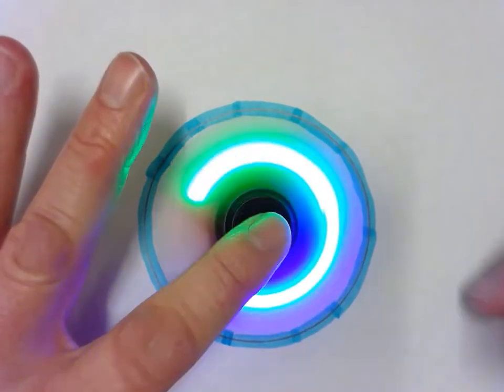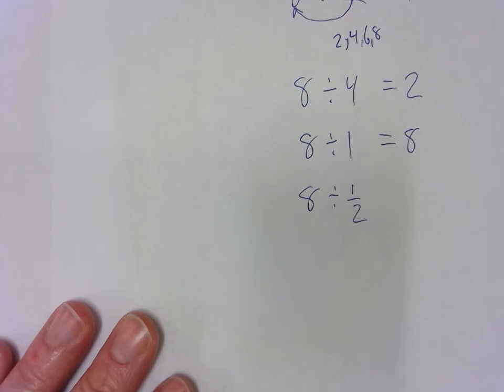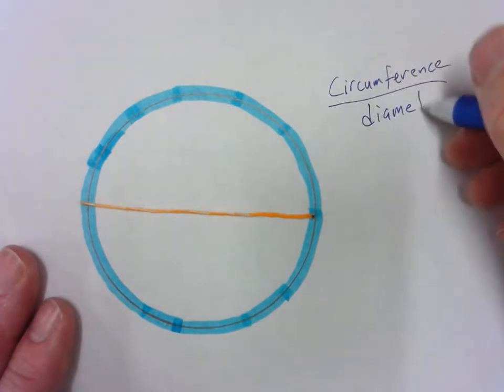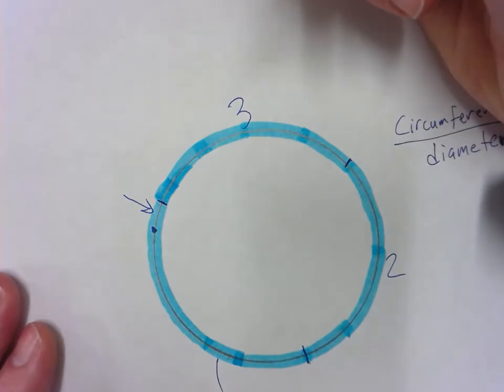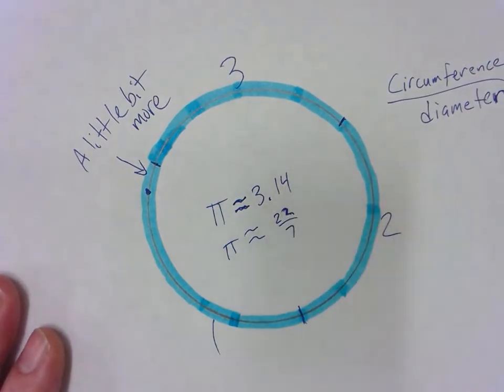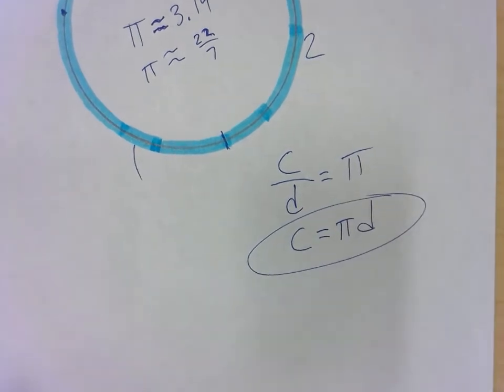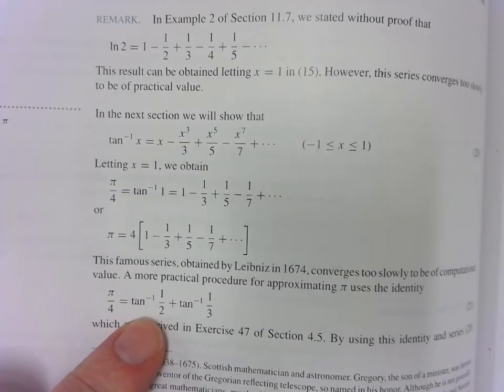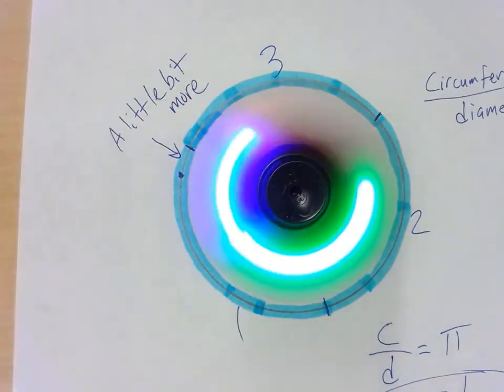Circles Part 1: What is pi?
This video show where pi comes from.